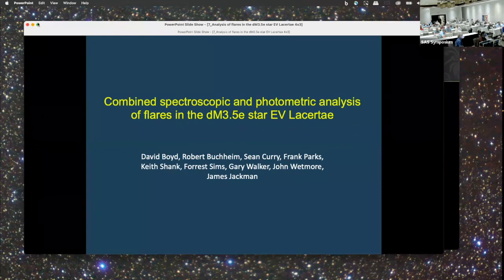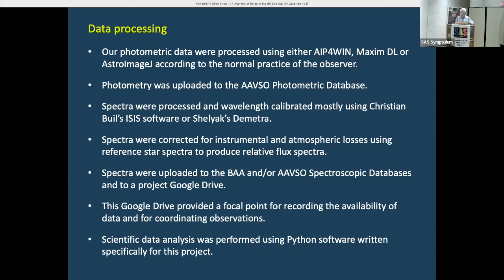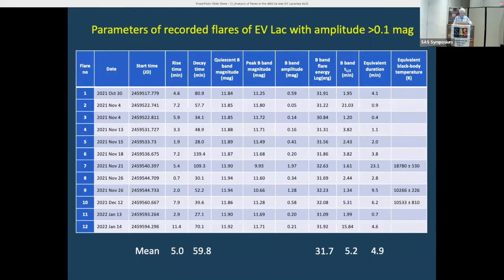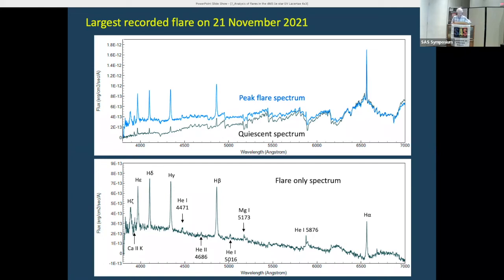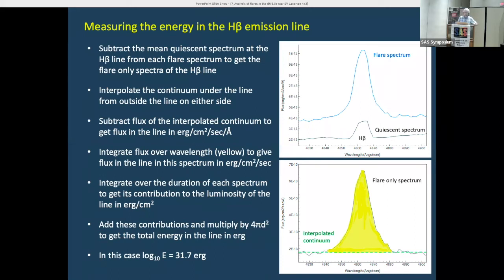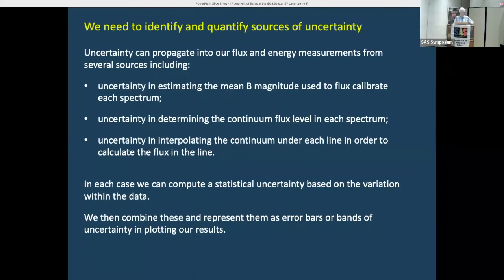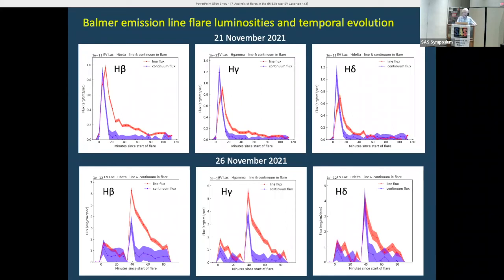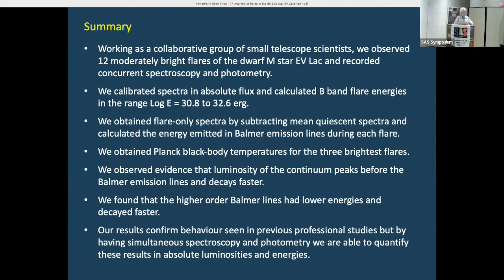Combined spectroscopic and photometric analysis of flares in EV Lacertae (Dr. David Boyd)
Presented at SAS-2022
"Combined spectroscopic and photometric analysis of flares in the dM3.5e star EV Lacertae" by Dr. David Boyd